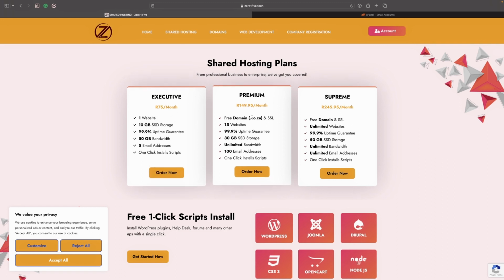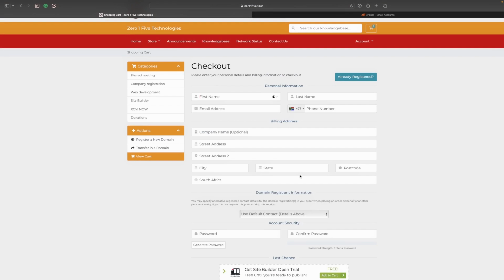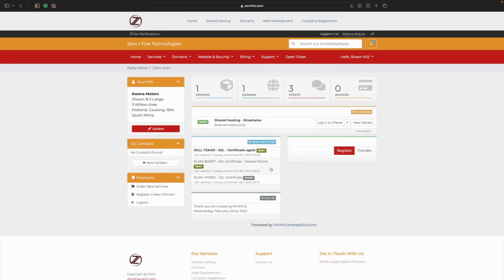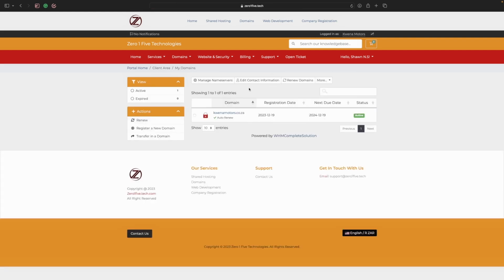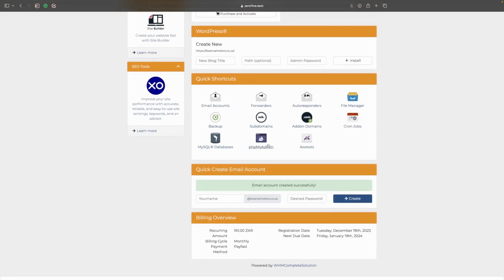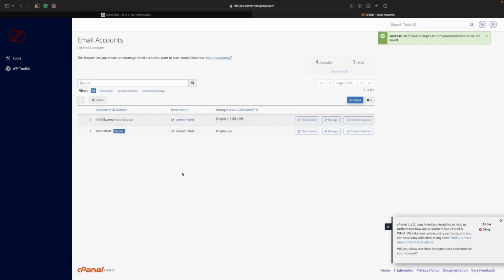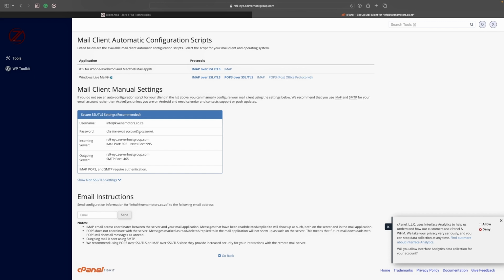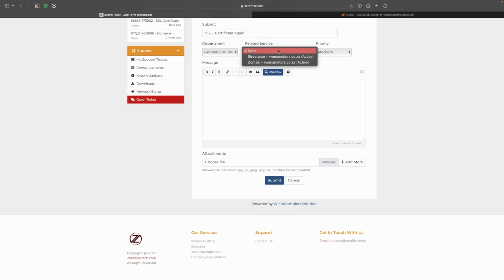Road to 1K Clients: Day 035 (Full Video)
Welcome to day #035 of us chasing 1000 new clients.
our first tuesdaytutorial is all about the following
- Signing up for a hosting package
- Creating your first email
- Setting up your emails on your device.
- Creating a support ticket.

I hope you enjoy our first tutorial.